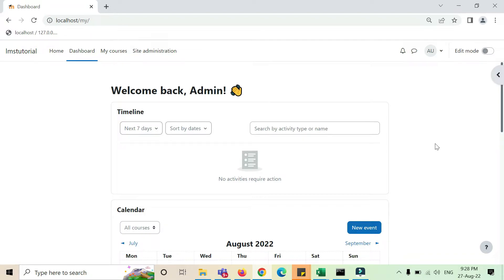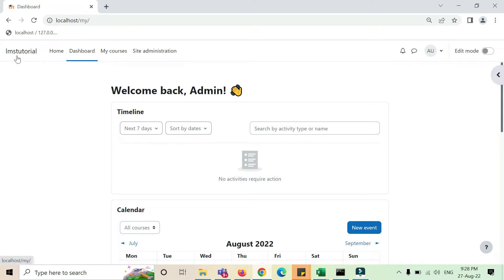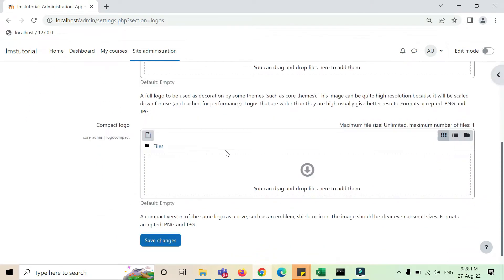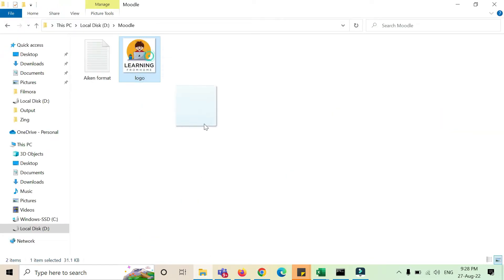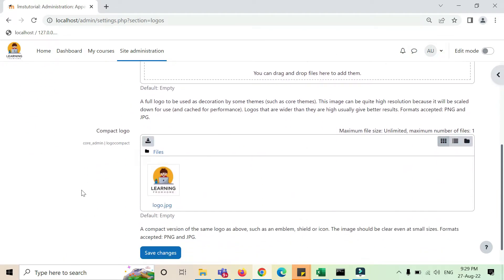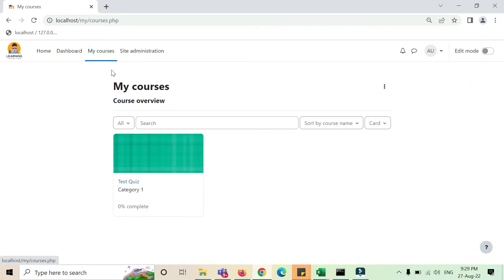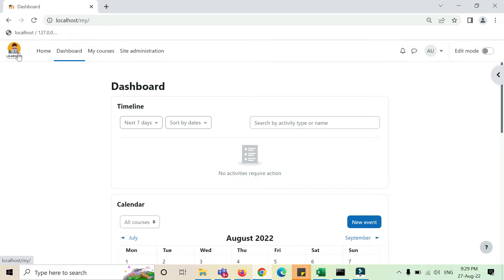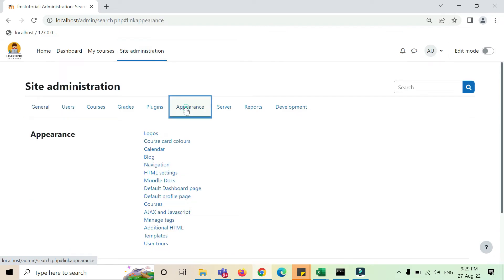How to change logo on Moodle Tutorial Website Learning Management System LMS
This is video about changing the logo in Moodle website. Moodle has different theme.